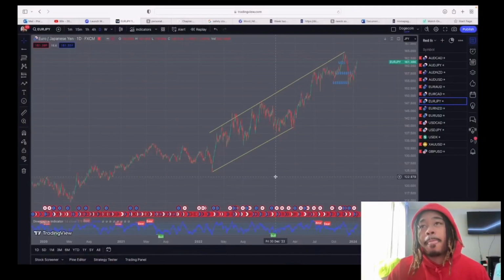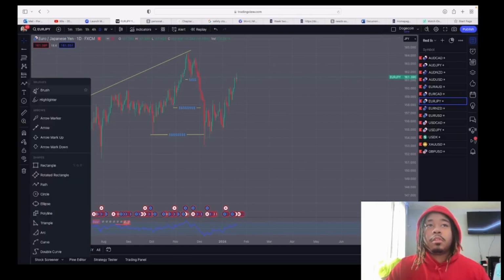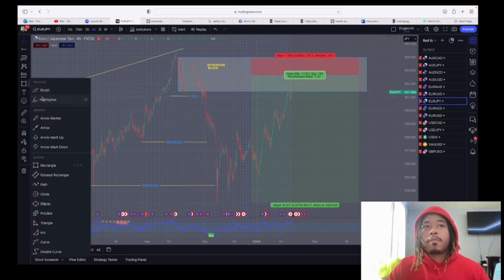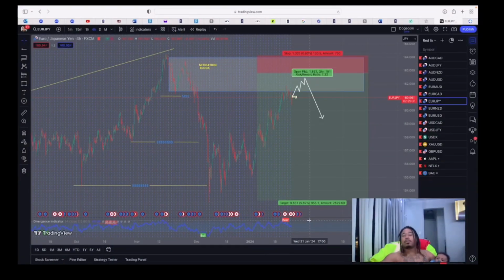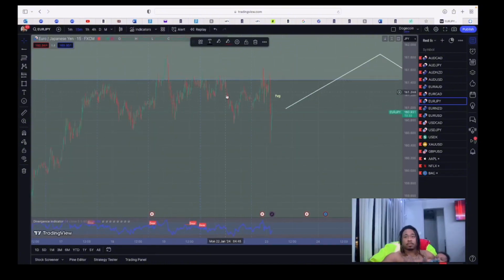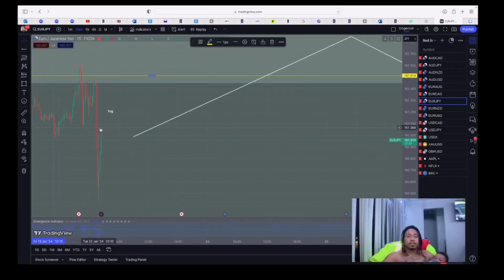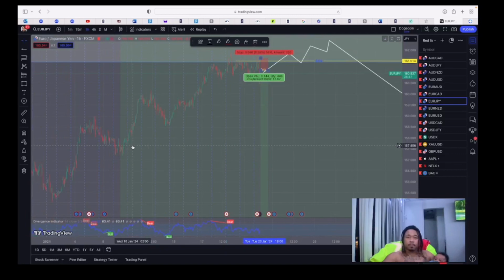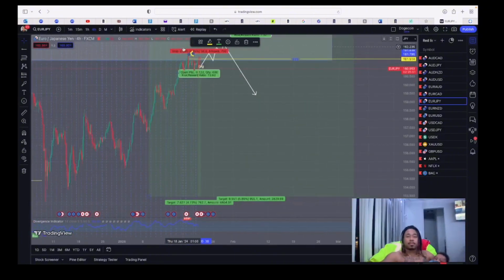SWING TRADE +700 pips !!